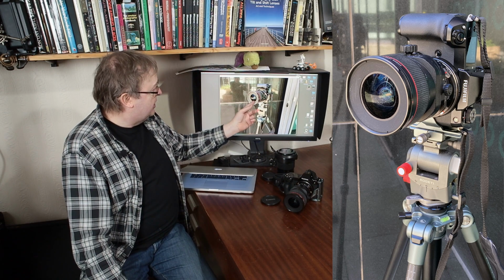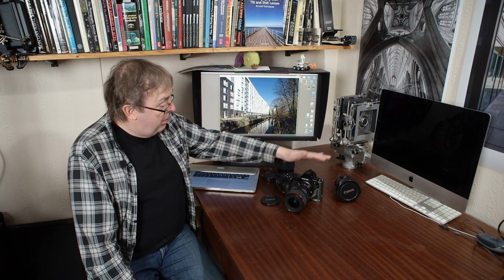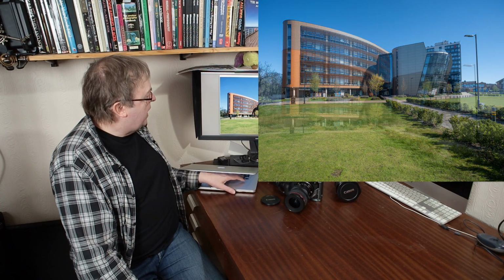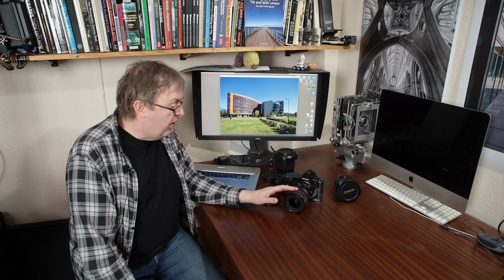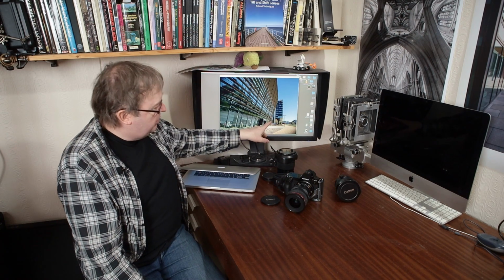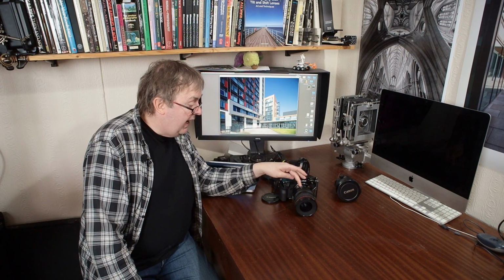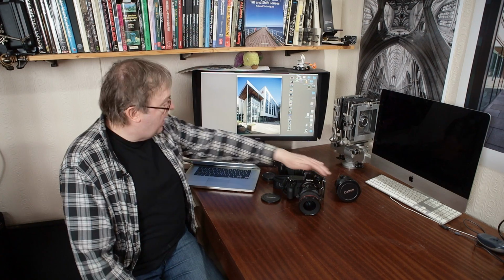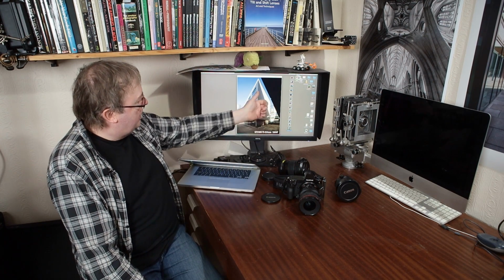Any good? Canon TS-E24mm F3.5L II tilt/shift lens and Fuji GFX100S 100MP medium format camera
Is the Canon TS-E24mm F3.5L II tilt-shift lens good enough to use of a FujiGFX100S medium format camera. What restrictions are there, how well does it work.

How well does the TS-E24 work on the larger sensor of the GFX100S? What settings do you need to take care with, Can the lens handle 100MP?

There is also a tilt/shift play list on this channel

My book...
PHOTOGRAPHY WITH TILT AND SHIFT LENSES
KEITH COOPER
Available via any good bookshop ISBN 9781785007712